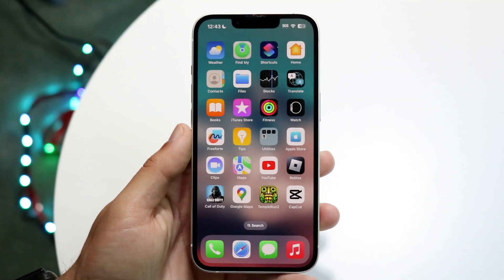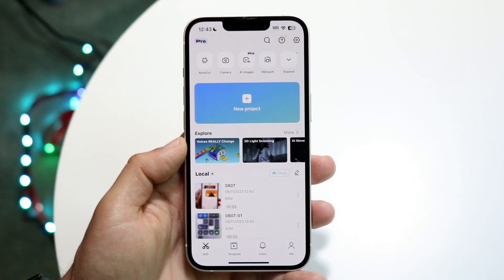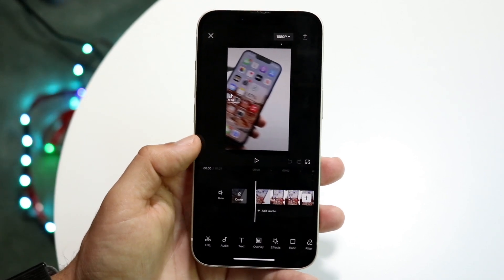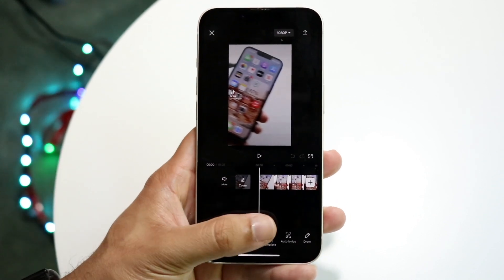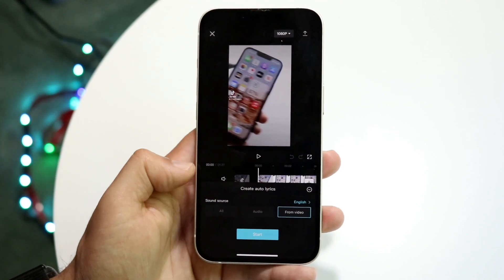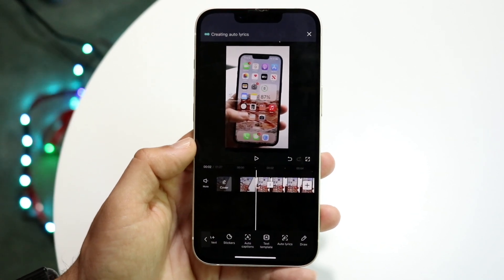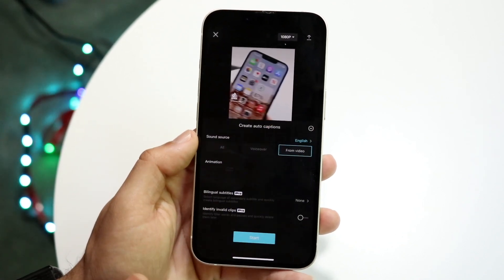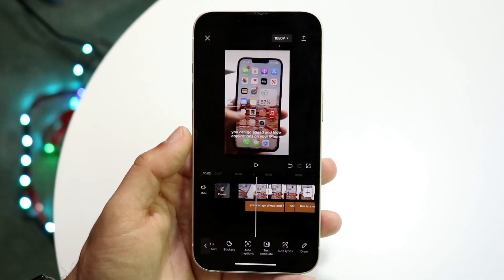How To Add Lyrics To CapCut Video! (2023)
Here is exactly How To Add Lyrics To CapCut Video! (2023)